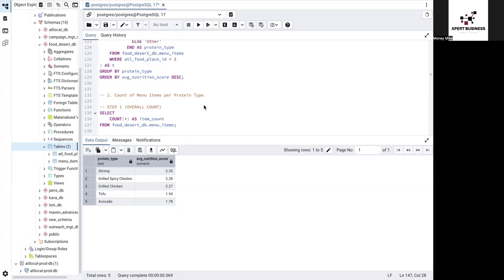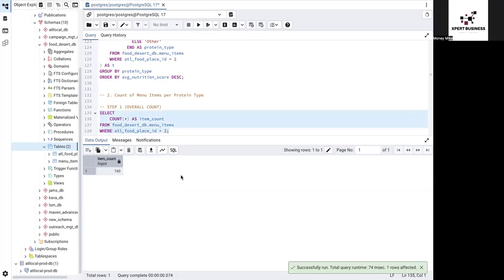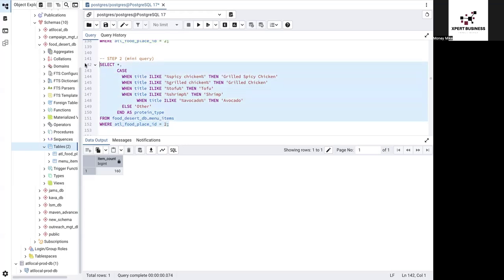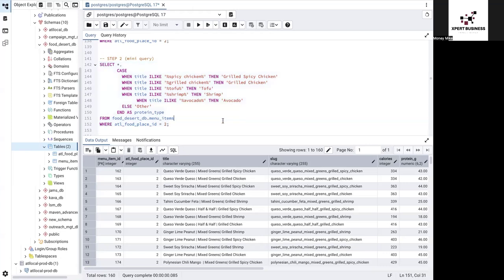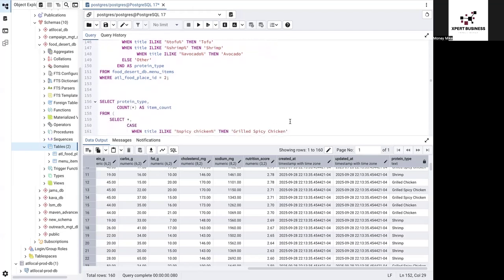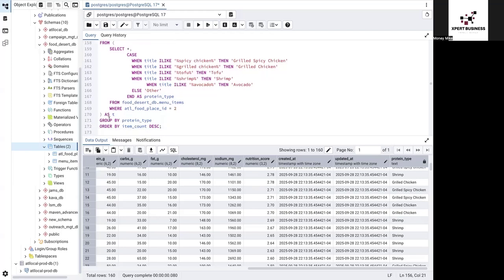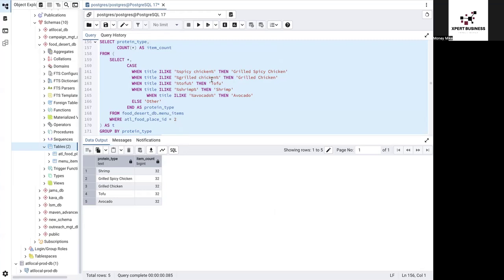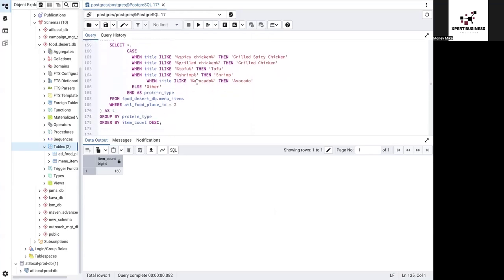Video 2: Count of Menu Items per Protein Type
In this episode, we’ll write SQL queries to count how many menu items each protein type has on Gusto’s menu. Learn how to use COUNT(), GROUP BY, and simple BI logic to build your data summaries.